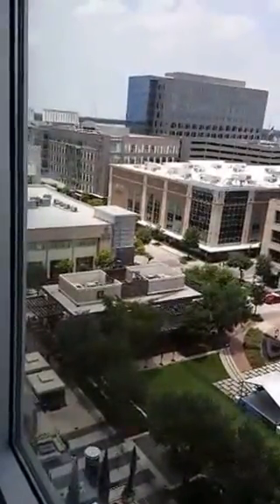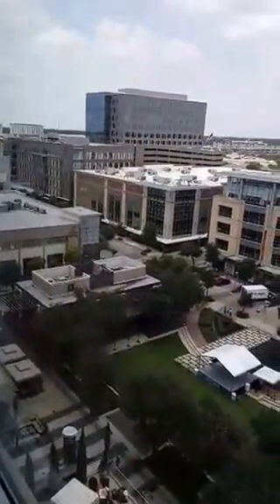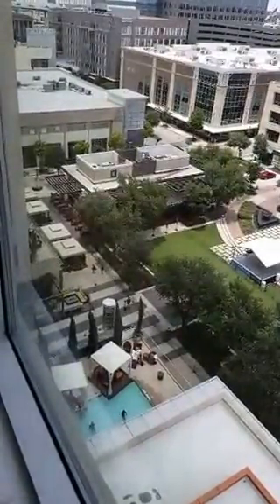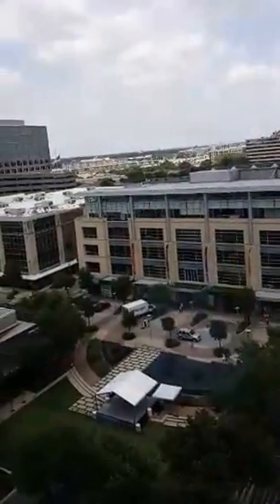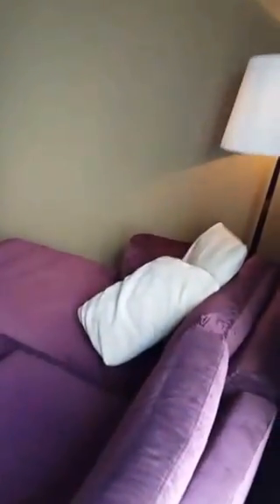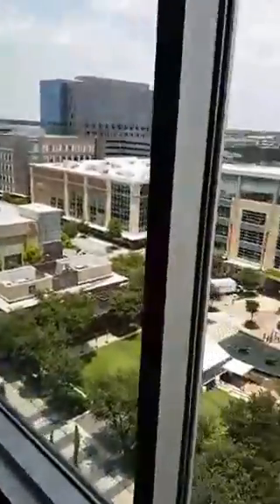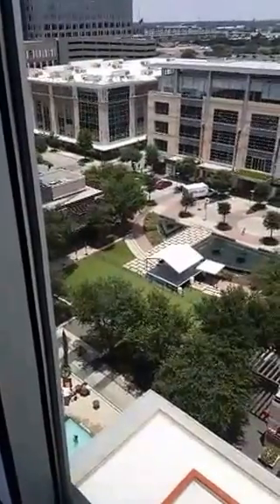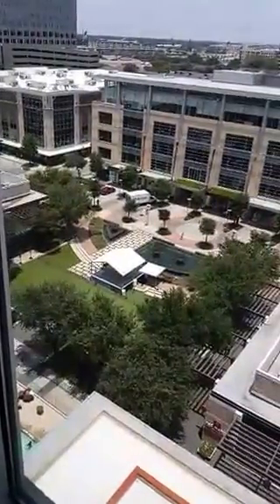Hotel Sorella at CITYCENTRE Houston on the 4th of July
A look at Hotel Sorella as we arrive for the 4th of July festivities